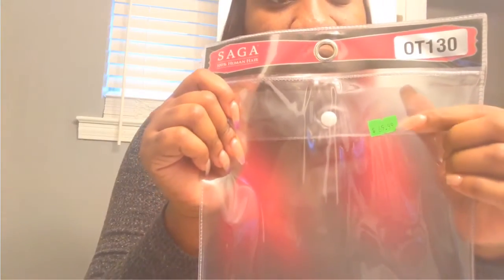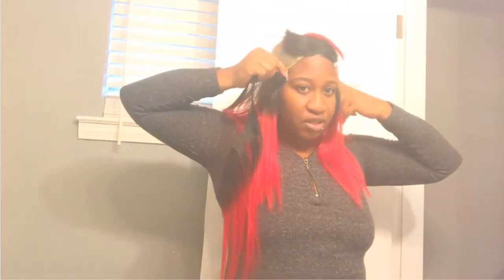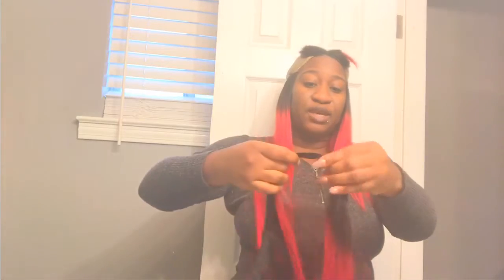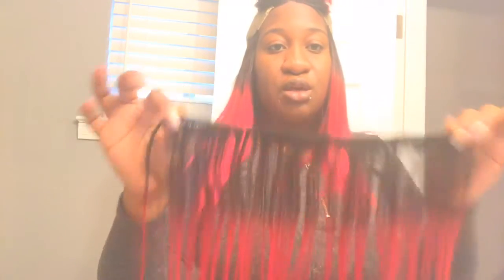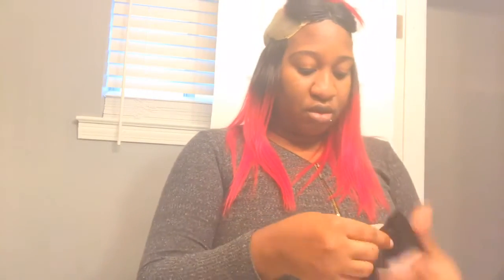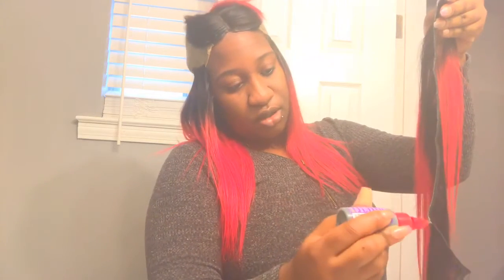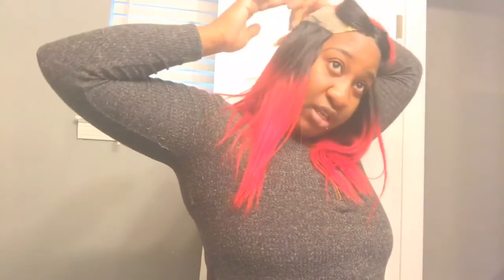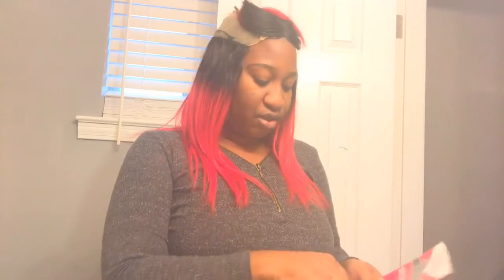A lil chit chat while doing my hair 😘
I don’t own any rights to any music playing in my video!